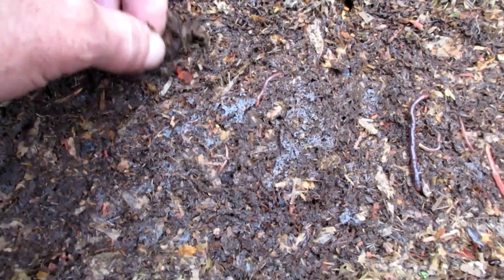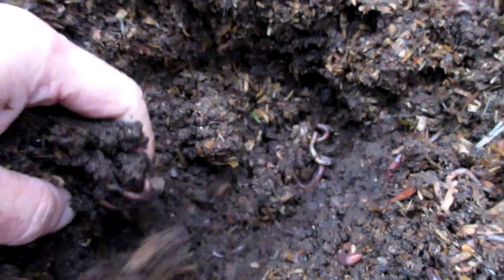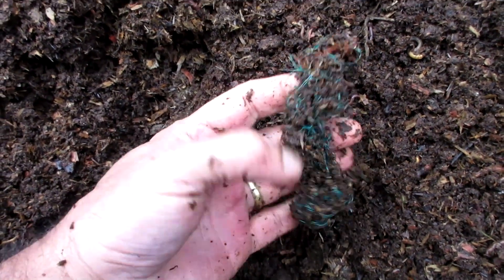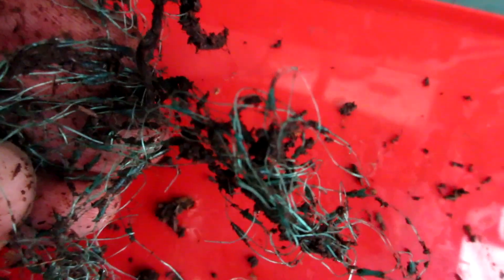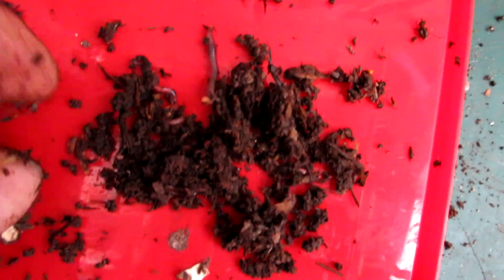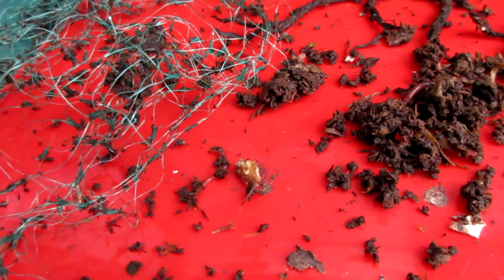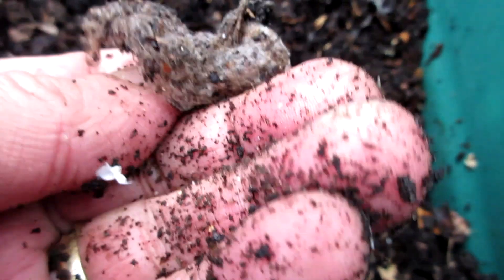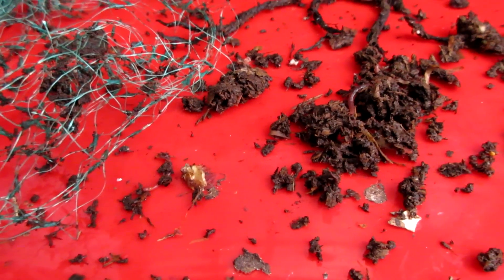Fully Compostable Tea Bags - The Results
Six and a half weeks ago I added 7 PG Tips tea bags to horse manure and worms to test their claim their tea bags are now plastic free and fully compostable, even in a home composting set up.
This is the results.